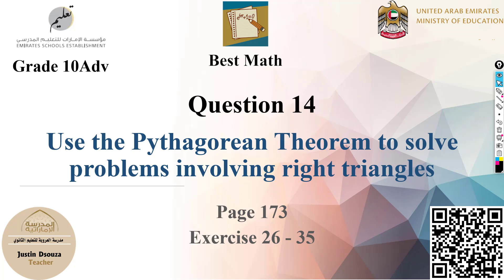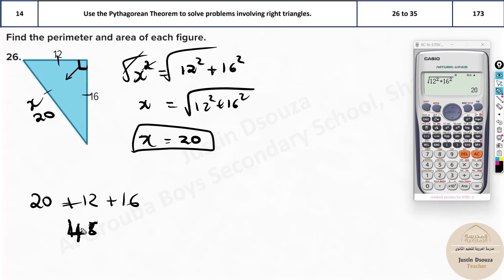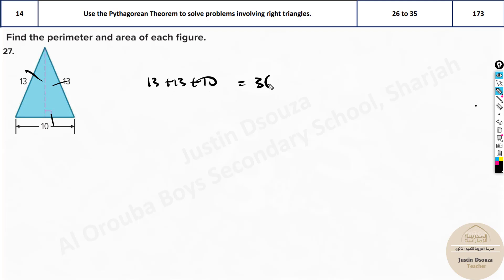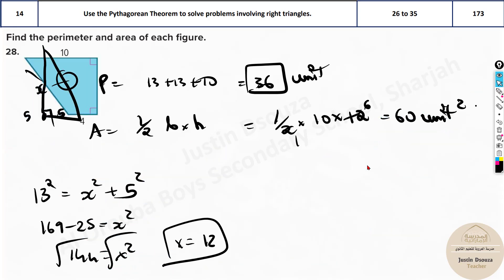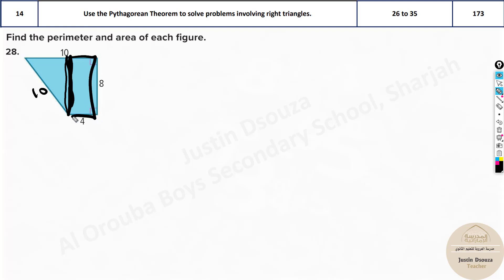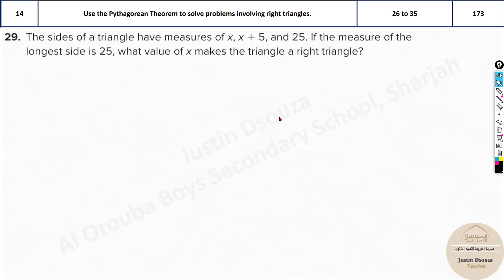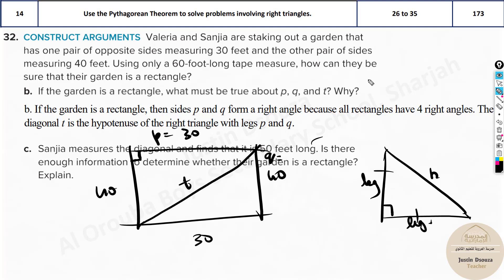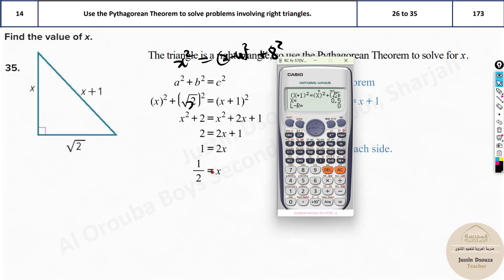G10A Question 14 Use the Pythagorean Theorem to solve problems involving right triangles